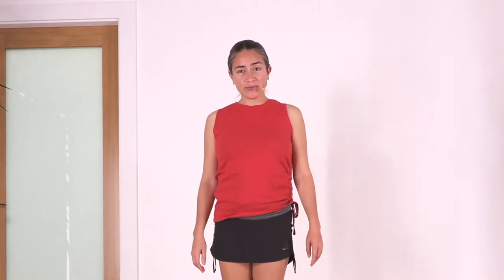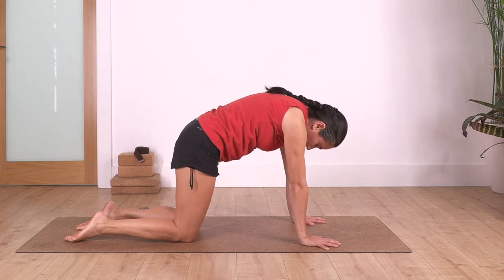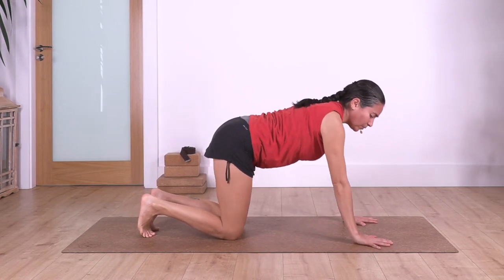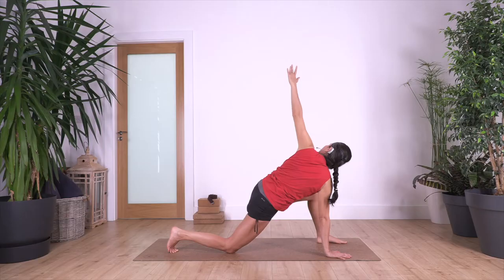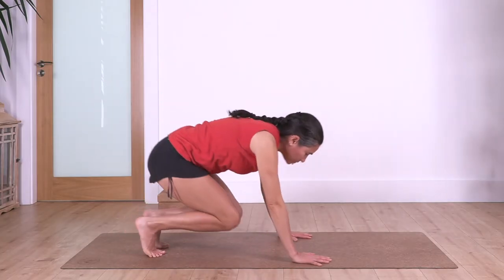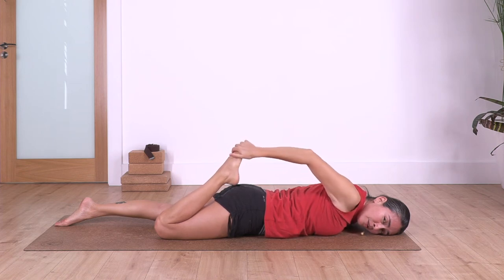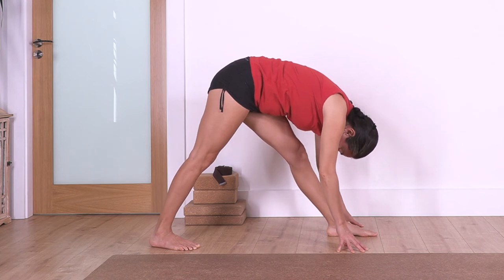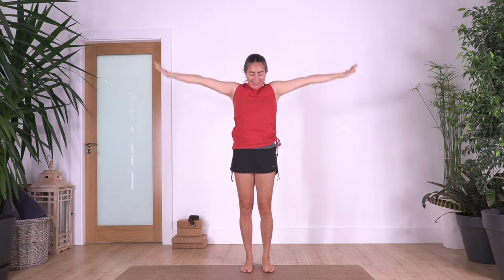20 days Yoga - #14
Day 14, mobilising the spine and hips.